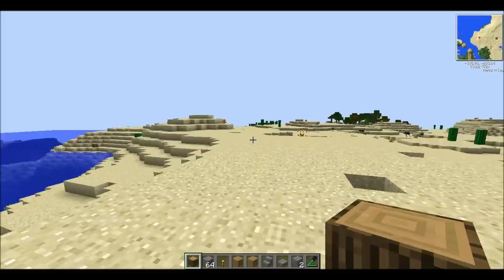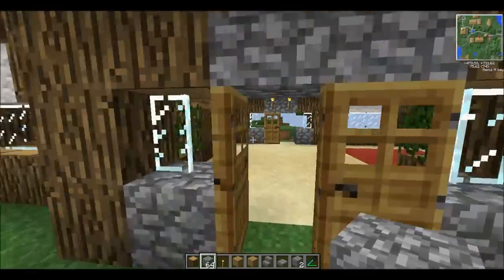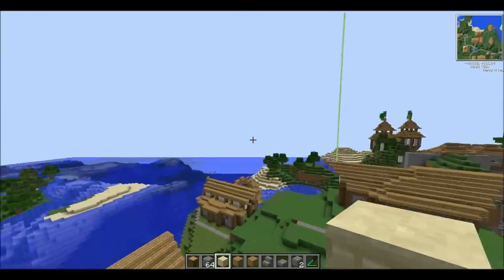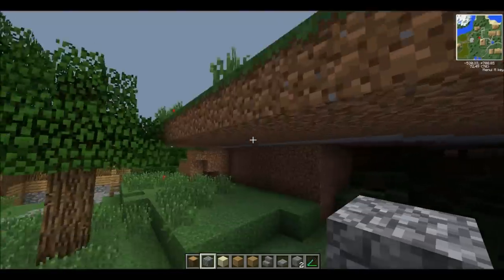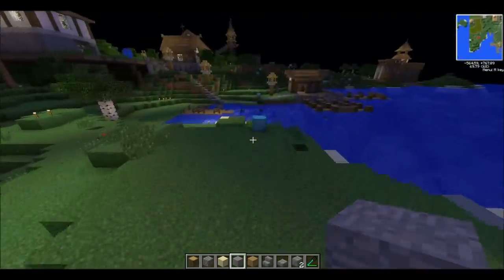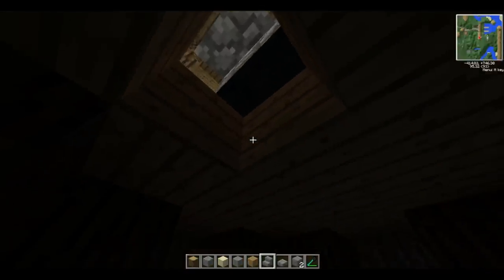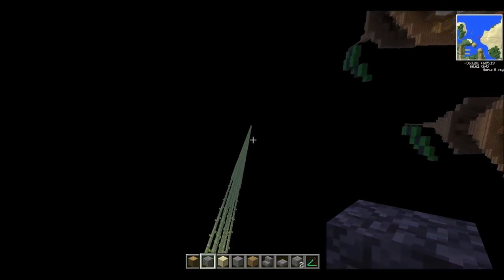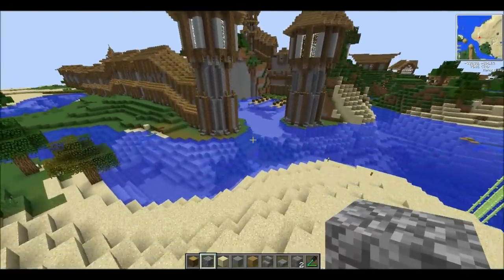My Private Kingdom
Hey guys, i wanted to show all you guys my private single player world. i have been working on this for a while and it is yet to be finished. io hope you guys like it! :D